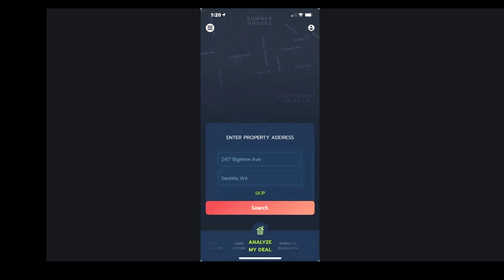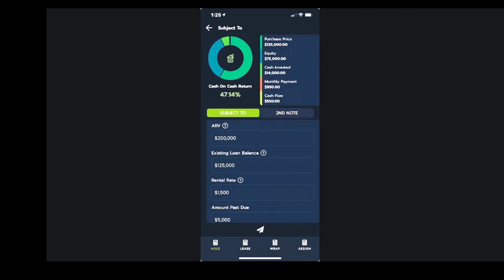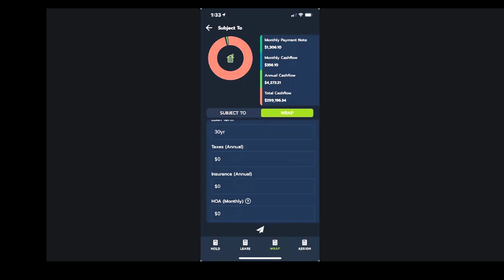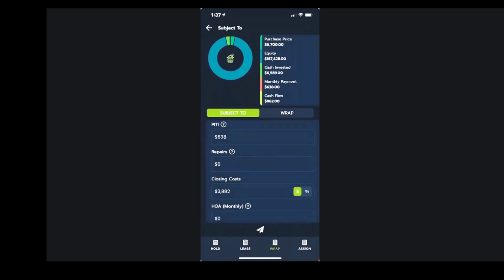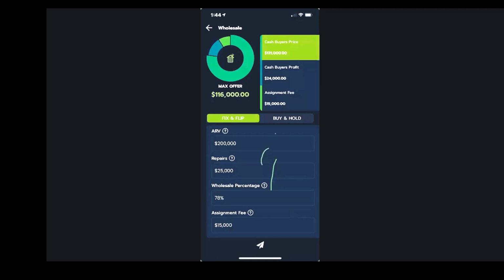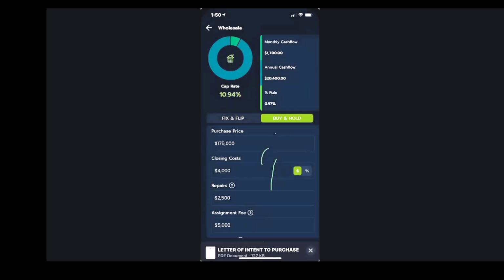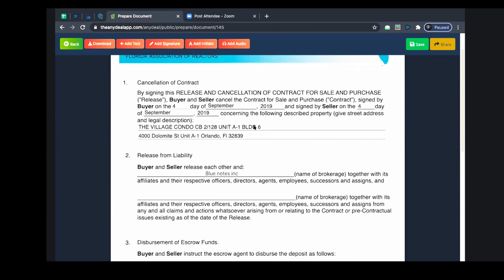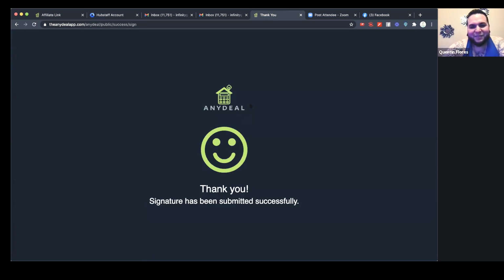How To Make Offers Wholesaling Real Estate